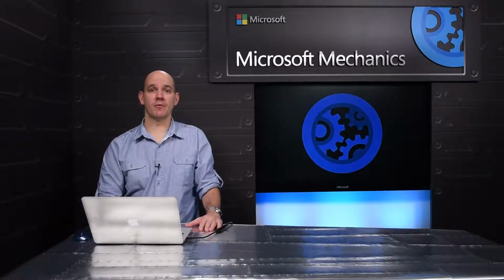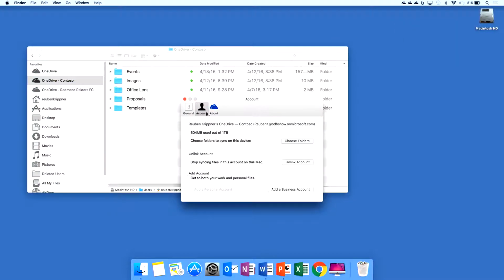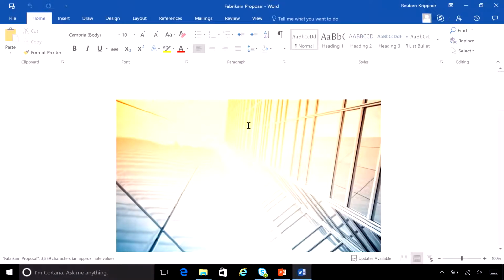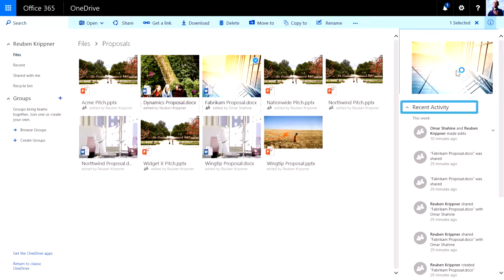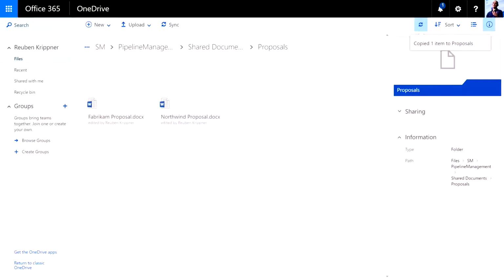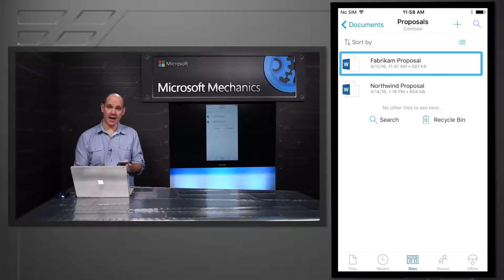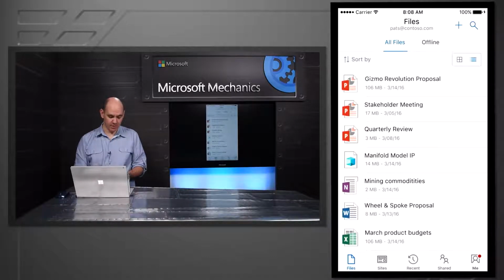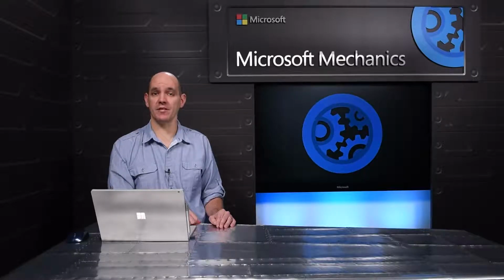Effortless File Sharing on Any Device OneDrive for Business and SharePoint